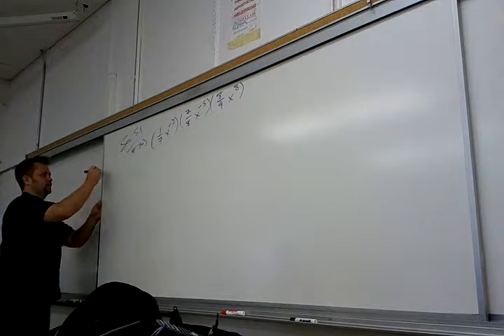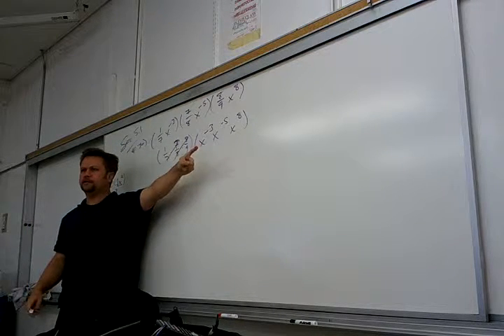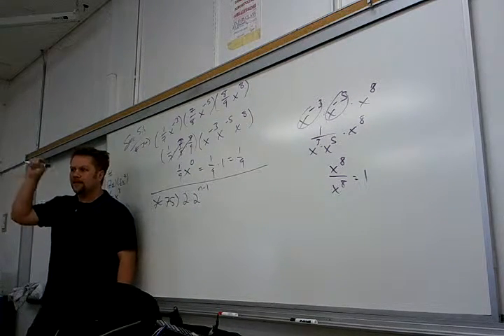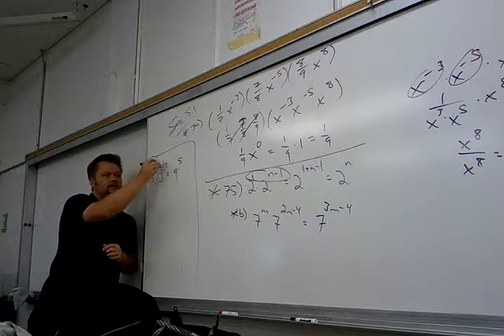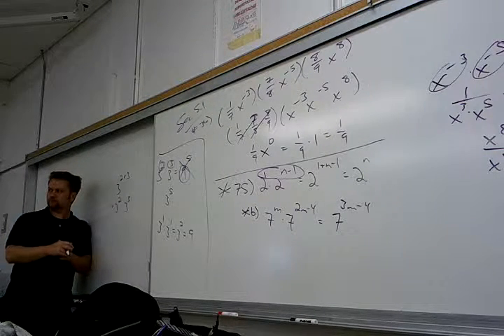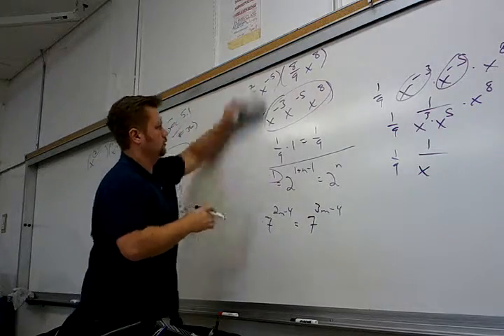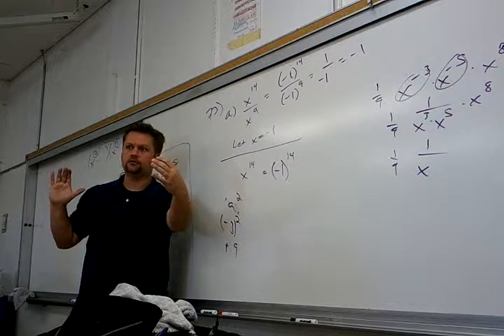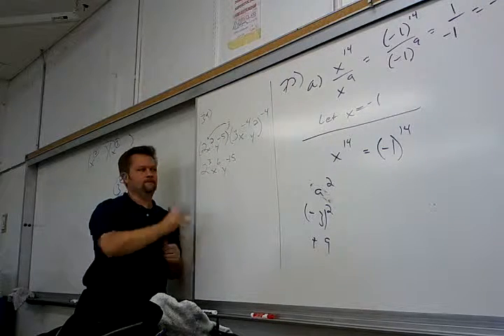Math 103, March 21 Lecture, Part 1